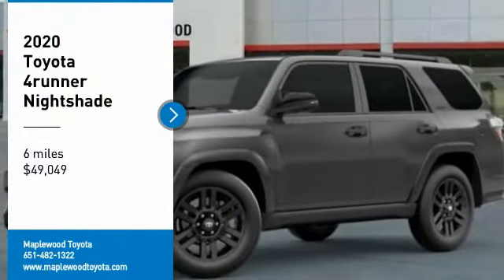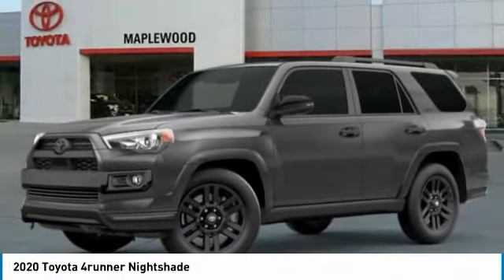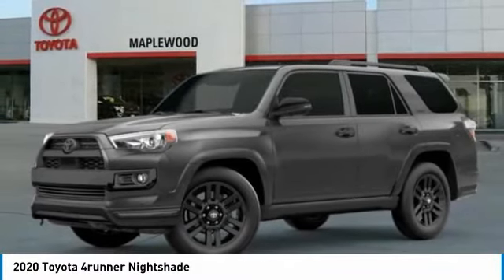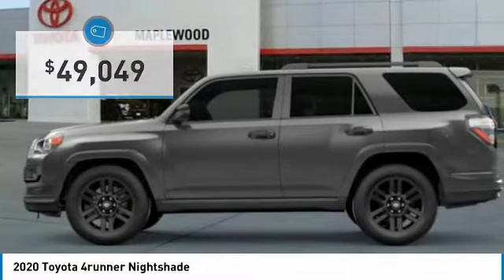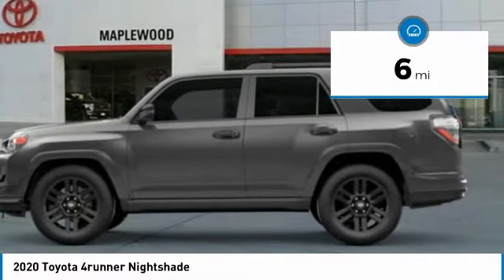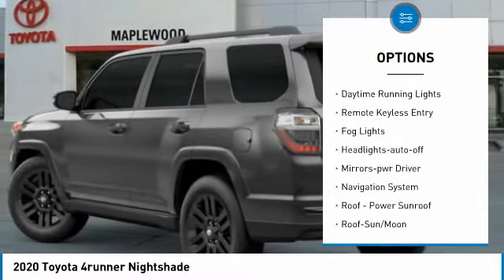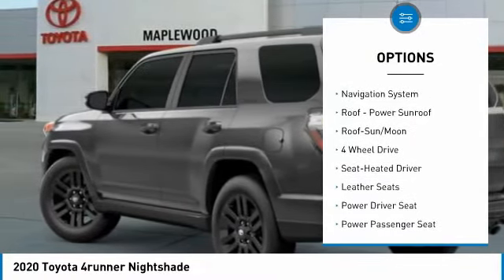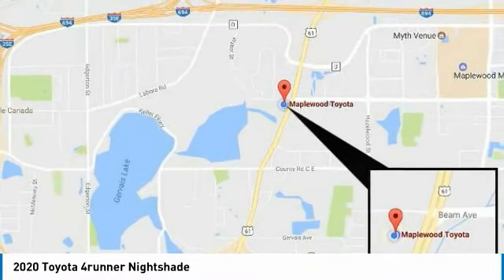2020 Toyota 4runner Nightshade Maplewood, St Paul, Minneapolis, Brooklyn Park, MN L11082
Maplewood Toyota
2873 Maplewood Dr

Maplewood Toyota
2873 Maplewood Drive

Looking for the right suv? Today could be your lucky day. this 2020 Toyota 4runner could be yours.